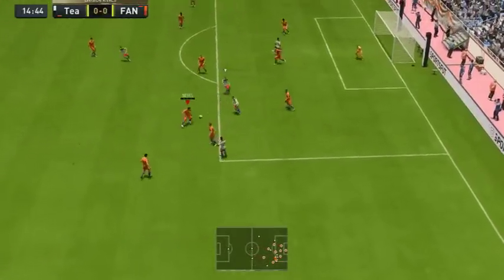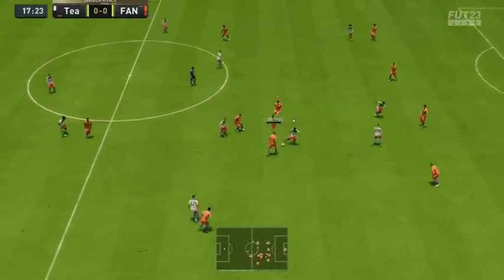The Correct Way To Exploit FUT Champions In FIFA 23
THE EQUIPMENT I USE:
Rode Podmic
Sony Vlog camera ZV-1
RØDE PSA1
Elgato Keylight
Elgato Game Capture 4K60 Pro